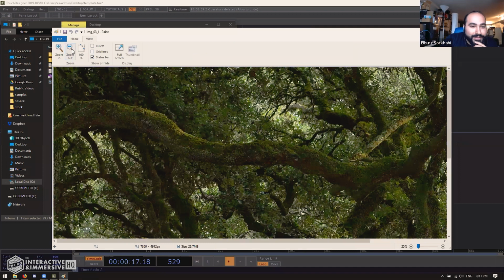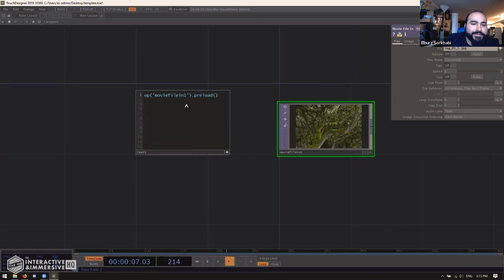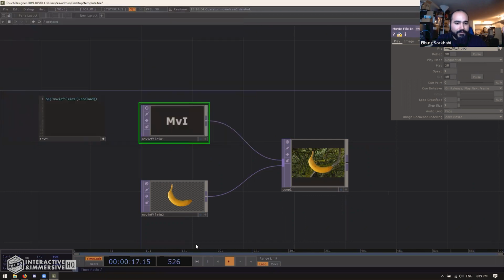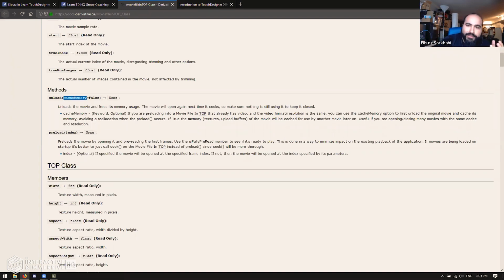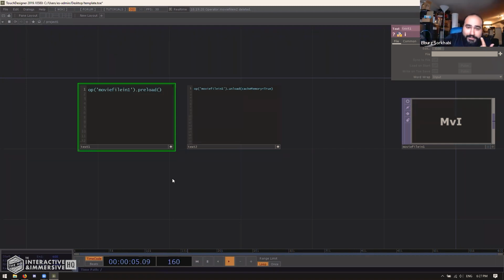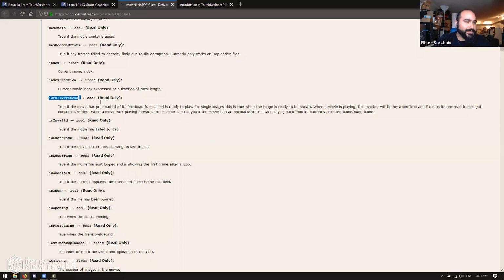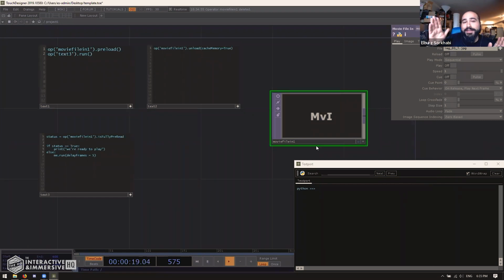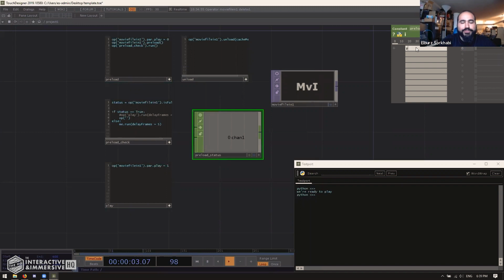The Ultimate Movie Loading Guide For TouchDesigner Projects - TouchDesigner Tutorial 007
Get access to more content like this - including 200+ hours of TouchDesigner video training, a private Facebook group where Elburz and Matthew Ragan answer all your questions, and twice-monthly group coaching/mastermind calls

In this video, Elburz demonstrates the correct ways to load assets into a project, regardless of their size or resolution, without dropping a single frame. This is done by using some basic Python commands that even someone with no programming background could catch onto.

Elburz then takes you even deeper into common preloading practices, how to organize your preloading scripts, determining if you need to check preload states, and how to avoid common pitfalls when it comes to learning media.

After this video, you should feel much more confident building systems that can handle whatever assets your throw at them without taking performance hits.